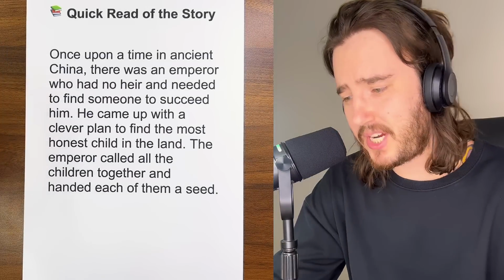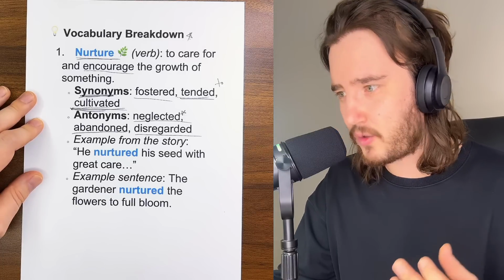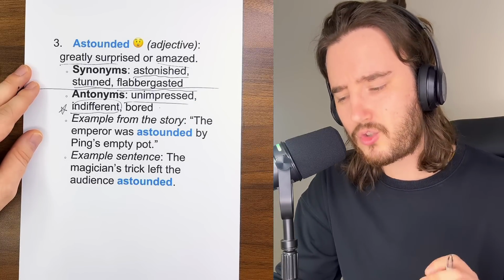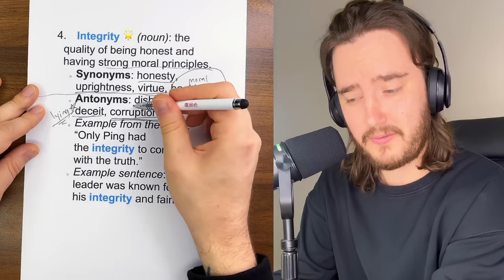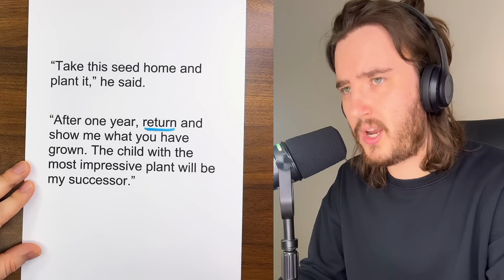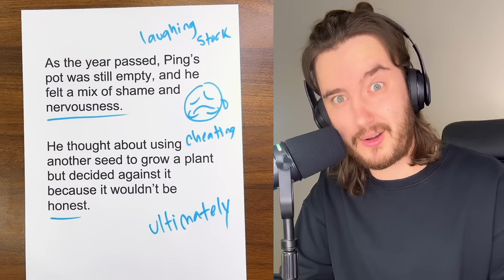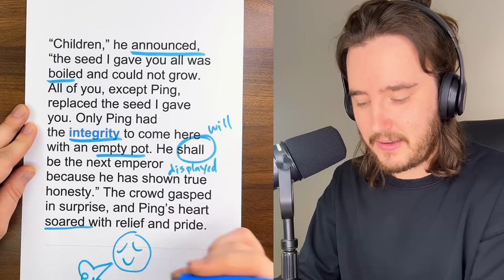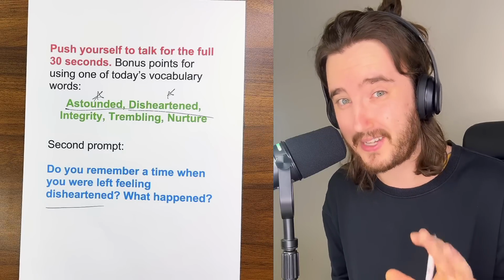Learn English with a Short Story - The Empty Pot - *FULL* Deep Work English Lesson ✅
Click 'JOIN' to become a channel member and get access to premium benefits! 💪

Welcome to English is EZ! 🌟 Hi, I’m Connor, your host! On this channel, I help you find success and reach your English learning goals through…
📝 Deep work study sessions
🗞️ Analyzing current news
📚 Providing valuable English tips
🌟 Telling educational stories in English

Timestamps:
00:00-Welcome 🤠
02:30-Quick Read of Story ⚡️
06:30-Vocabulary Breakdown 🔥
25:18-Deep Dive of Story 🤿
40:07-Vocabulary Test 📝
43:07-Speaking Practice 🗣️